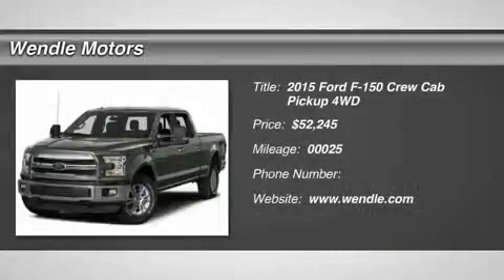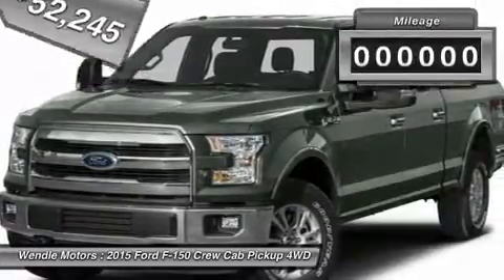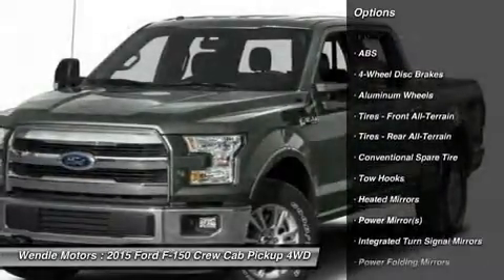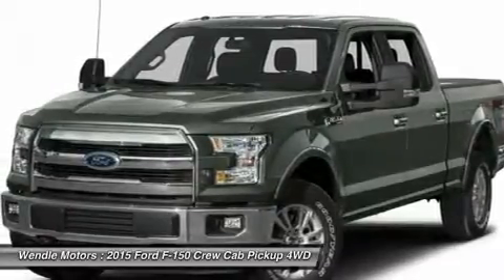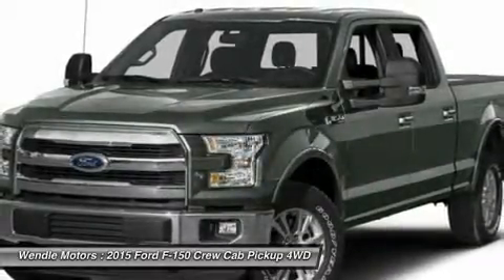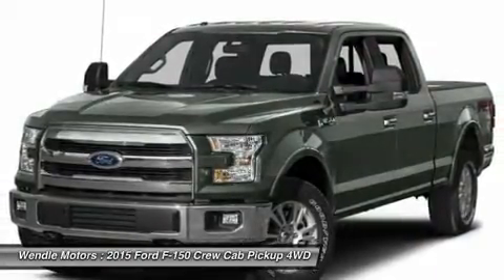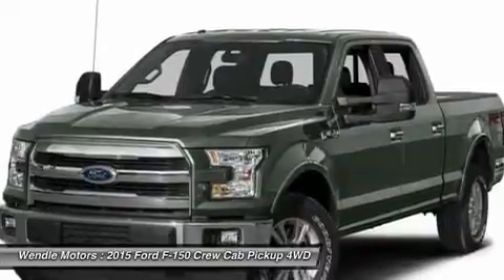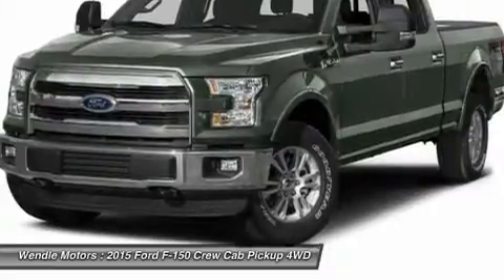2015 Ford F-150 T15363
2015 FORD F-150 Spokane, WA
Stock# T15363

Wendle Motors
9000 N Division St

New Arrival This 2015 Ford F-150 has a sharp Oxford White with a Black *Backup Camera* *Bluetooth* *Heated Seats* *Cooled Seats* *Keyless Start* *Leather Seats* *Popular Color* All of our vehicles are researched and priced regularly using LIVE MARKET PRICING TECHNOLOGY to ensure that you always receive the best overall market value. Call Dealer to confirm availability, and schedule a hassle free Test Drive. Wendle Ford Sales prides itself in exceeding all customer expectations! The next step? Give us a call to confirm availability and schedule a hassle free test drive! We are located at: 9000 North Division Street, Spokane, WA 99218.Save $2,250 - $500 Retail Customer Cash + $750 Ford Credit Retail  Holiday  Bonus Cash (Requires Ford Credit Financing) + $1,000 Retail Bonus Customer Cash. Not all buyers will qualify for Ford Credit financing. Residency restrictions apply. For all offers, take new retail delivery from dealer stock by 1/4/2016. See dealer for qualifications and complete details. Additional $300 Retail Customer Cash on all 2.7L EcoBoost engines.